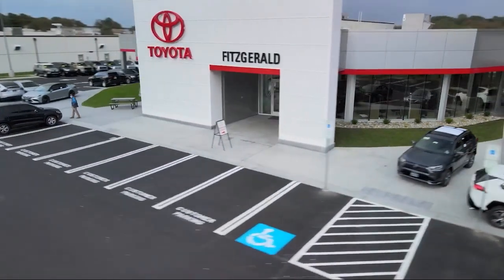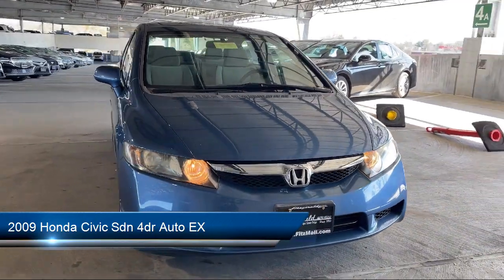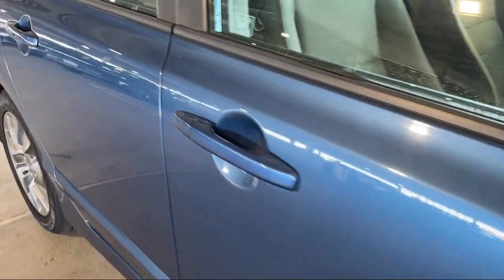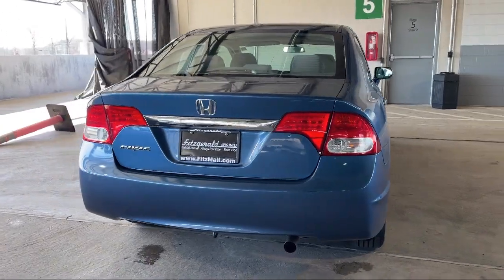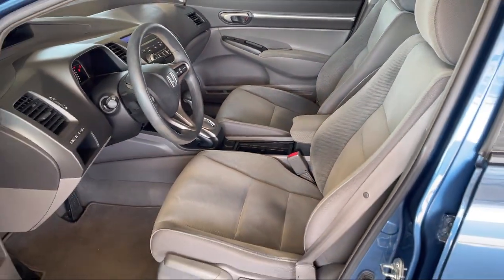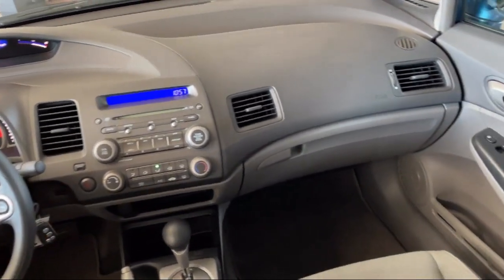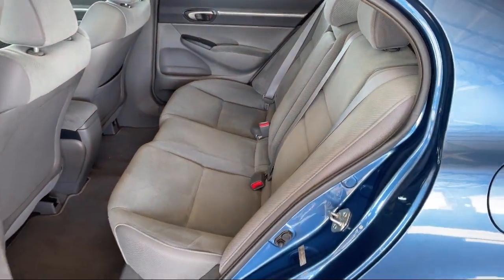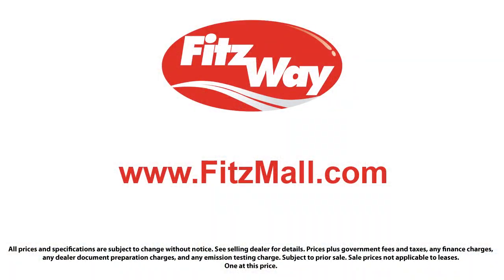2009 Honda Civic Sdn 4dr Auto EX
2009 Honda Civic Sdn 4dr Auto EX - Stock Number: 36602A - VIN: 19XFA16829E022144.